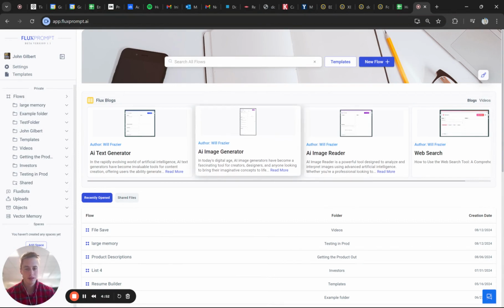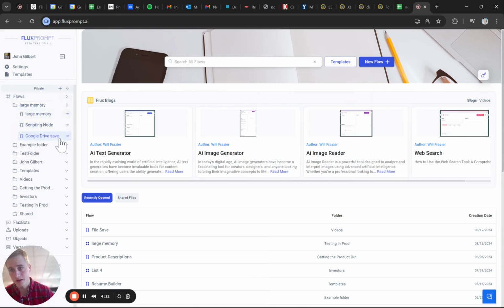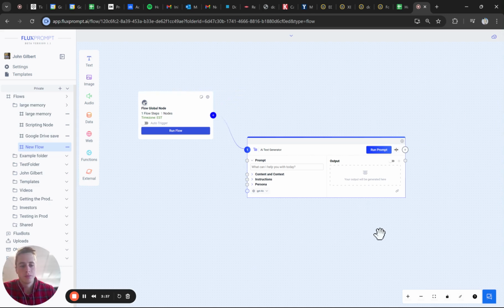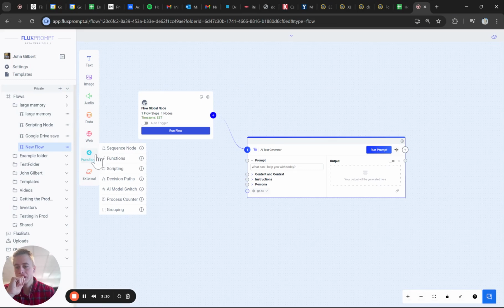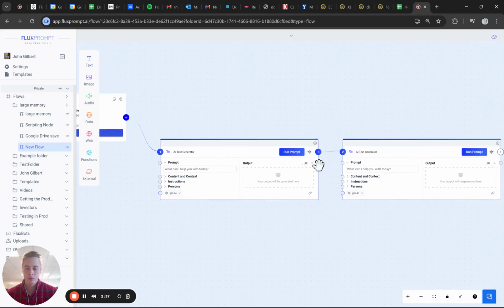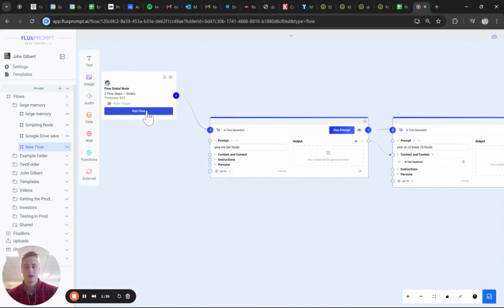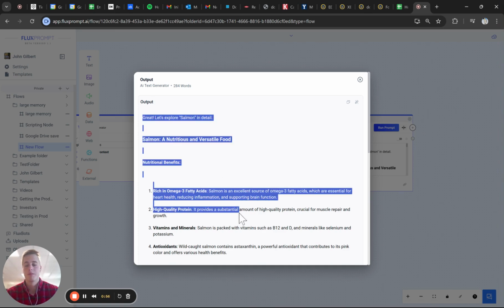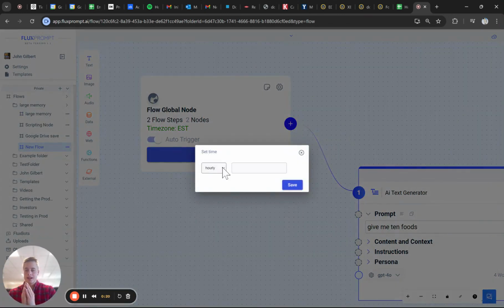Intro to FluxPrompt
Getting Started with Fluxprompt!

Here is an intro, it might seem complicated at first but if you stick with it you can make powerful Ai integrated flows that can save you hundreds of hours once they are set. Go and give it a try yourself!